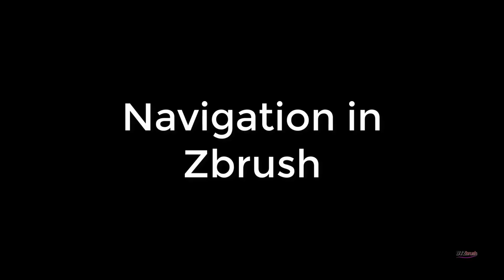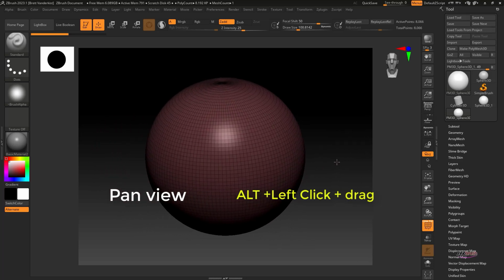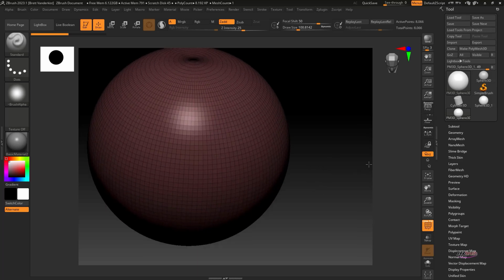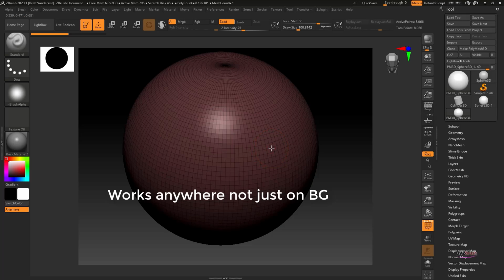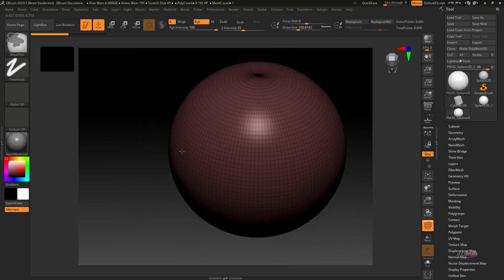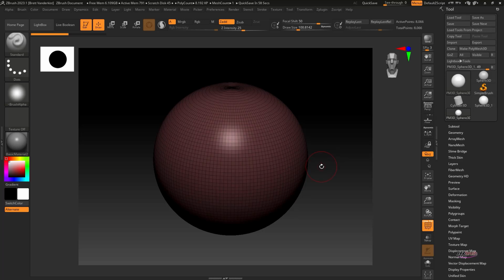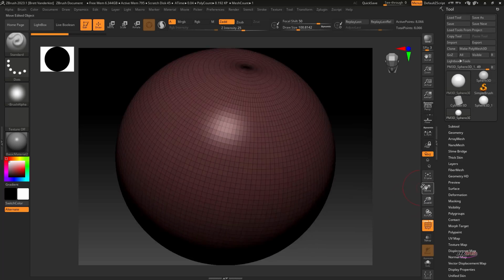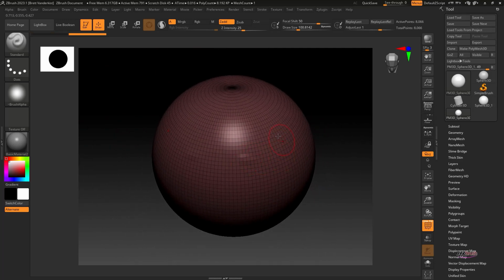Chapter 02 Navigation in ZBrush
In this video we look at the basics of navigating in the Zbrush workspace. We'll look at two methods to rotate, zoom and pan around our object.